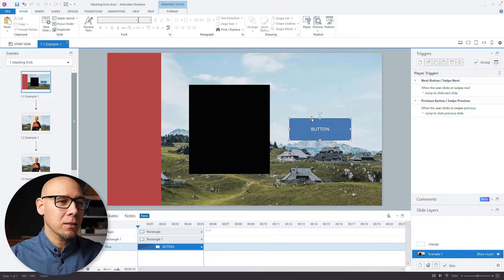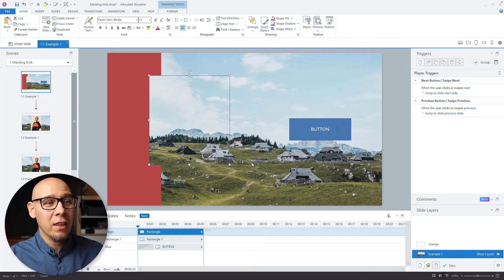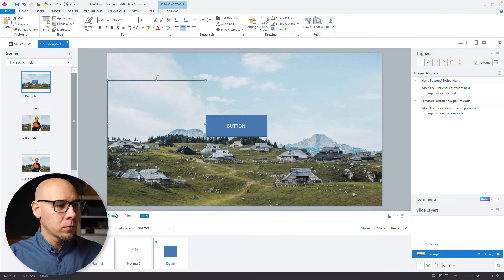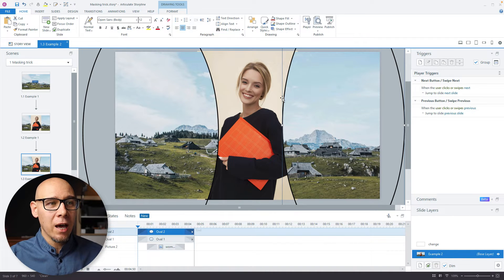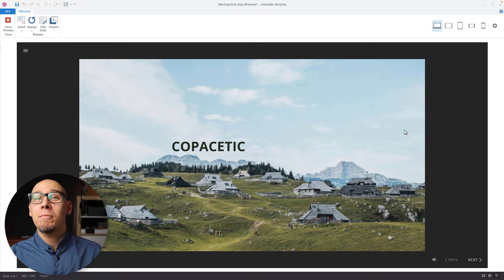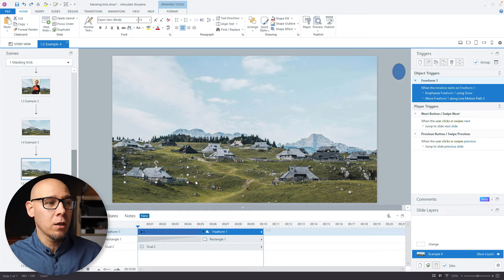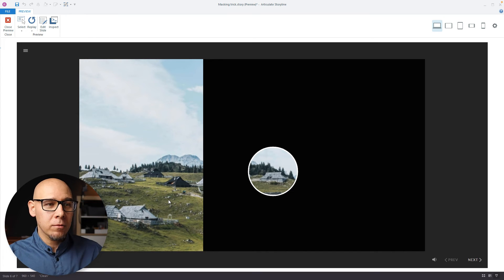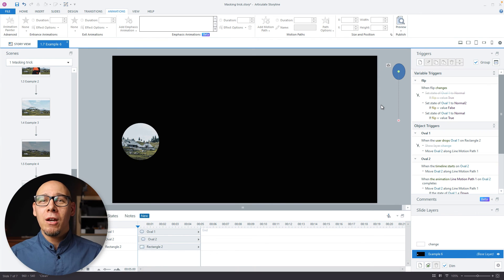Hidden Masking Trick (That No One Knows About)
This hidden masking trick in Articulate Storyline opens up many different design options.